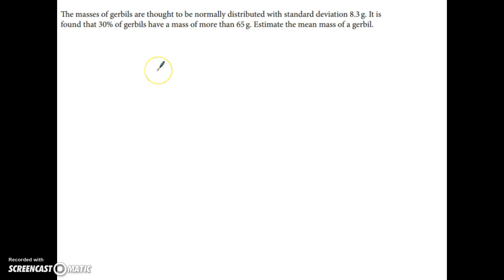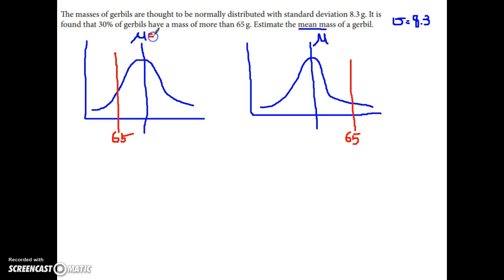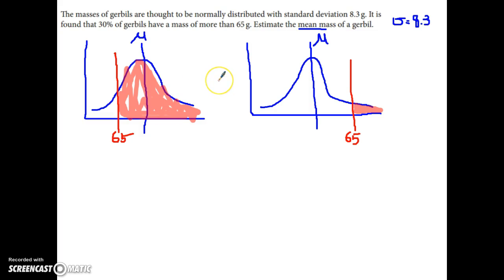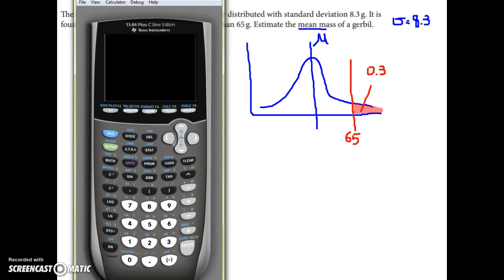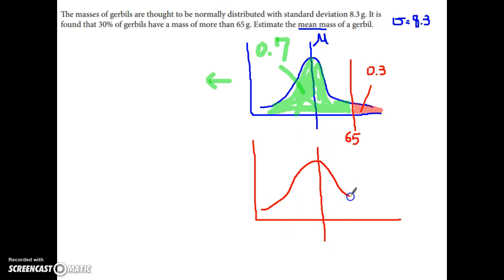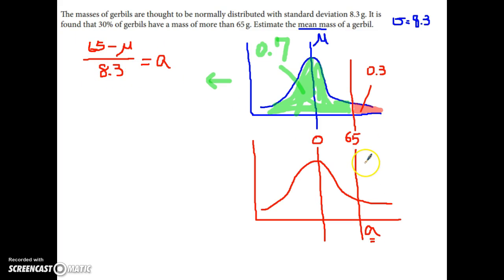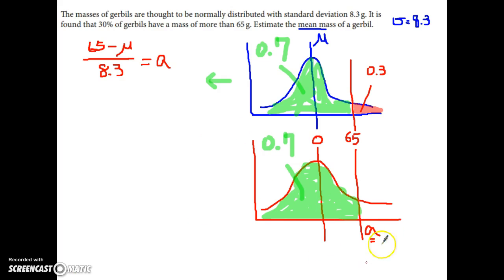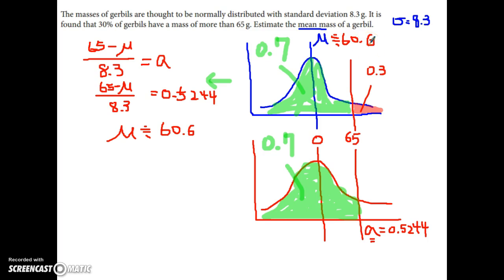Inverse Normal Distribution 2 - Finding Mean